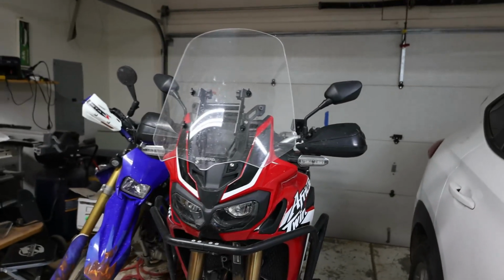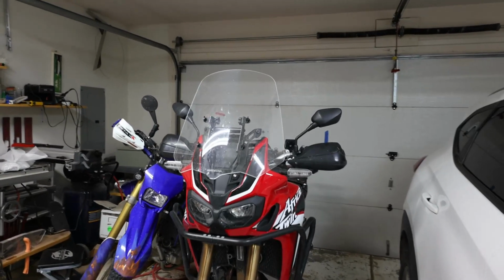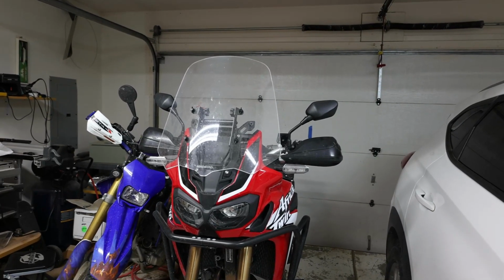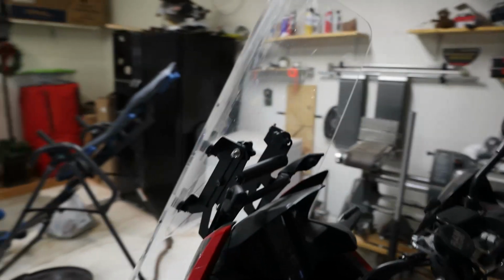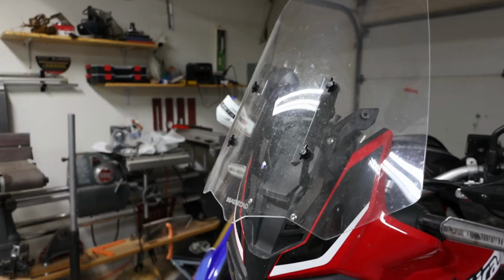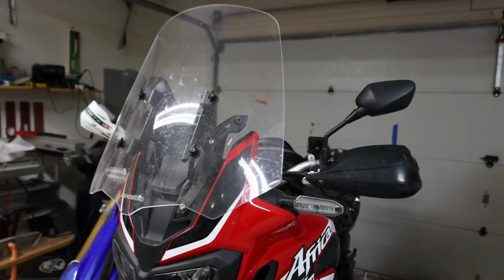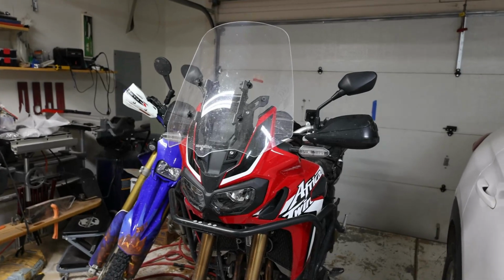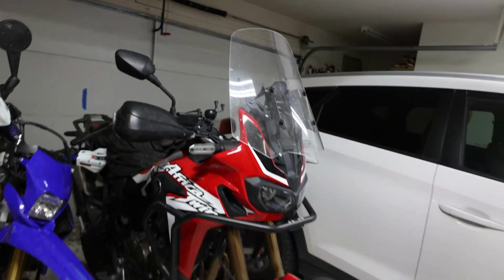Africa Twin Wind Noise - Solved!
Description of the Madstad Engineering windscreen for Africa Twin.